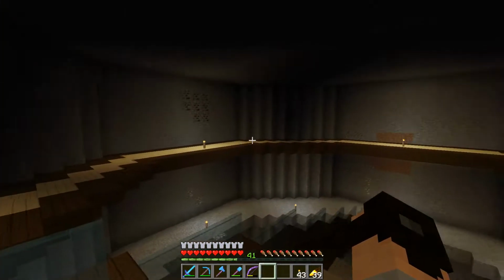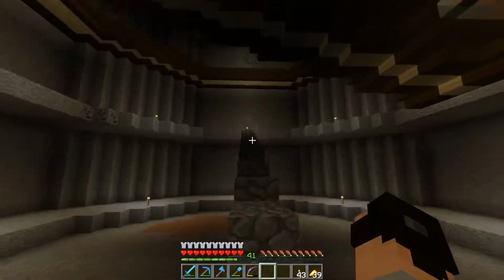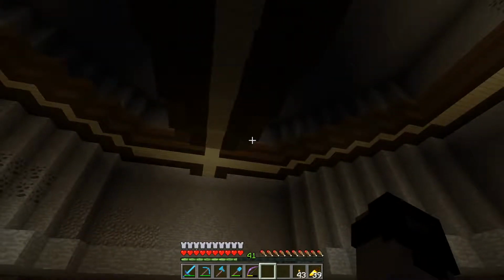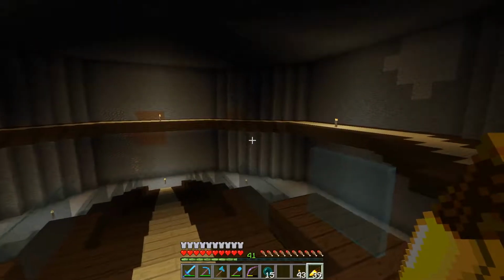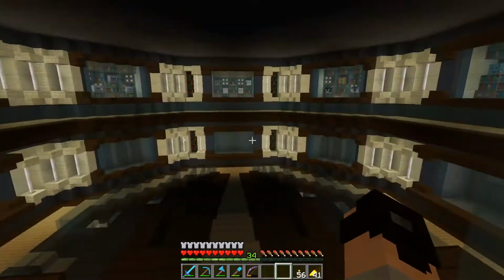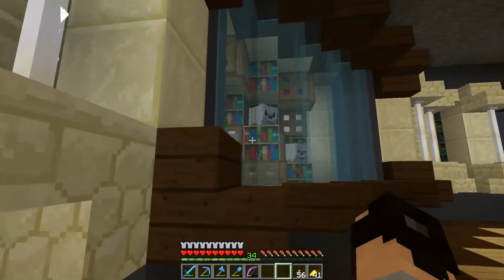Kamicraft - 28 / The Mobhead Library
I definatly took my time for this one but the result is aswome if I may say so myself.
Started a big project the mohead library where I will make a display for all the mobheads we can collect.